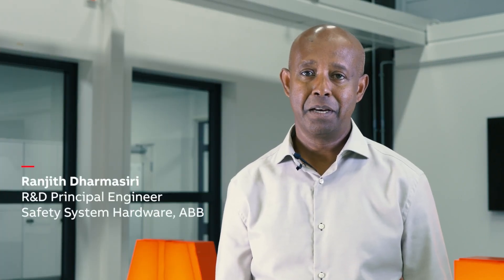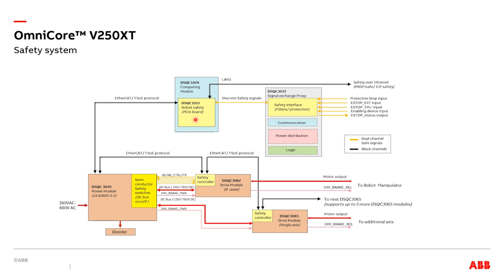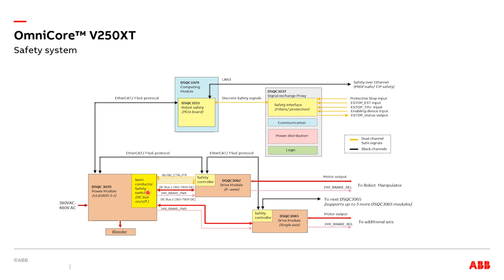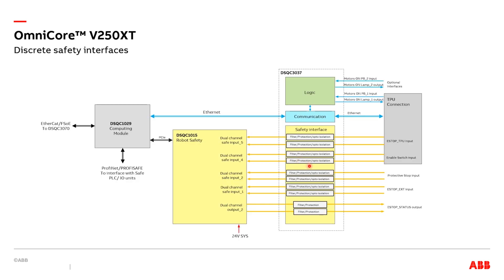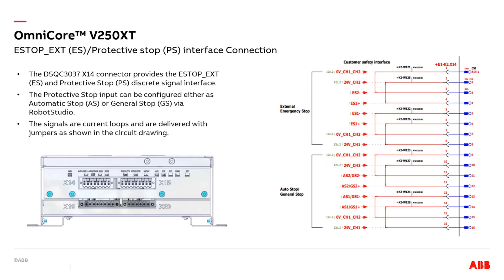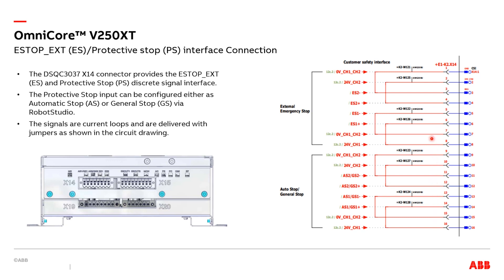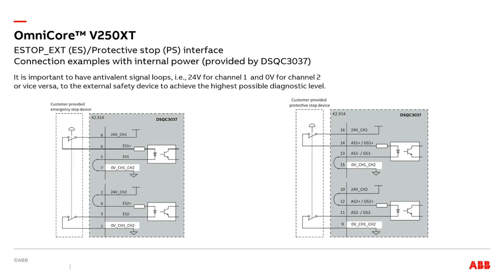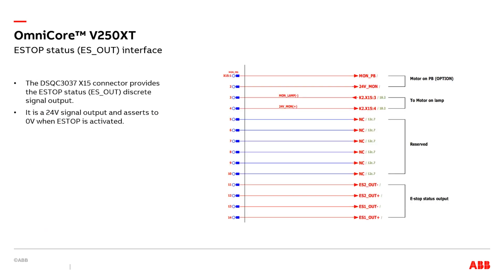OmniCore™ V250XT – Safety System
Understand more about the OmniCore™ V250XT Safety System.